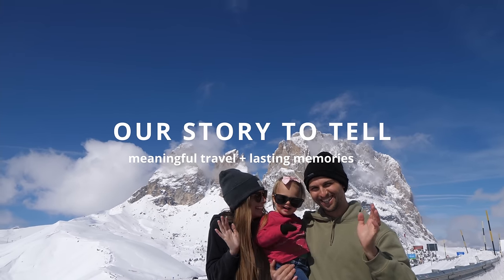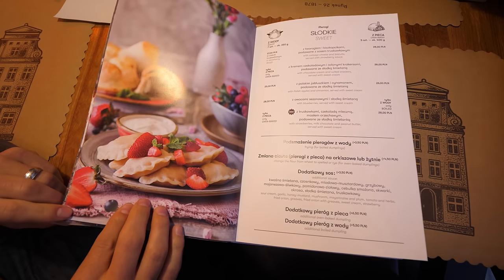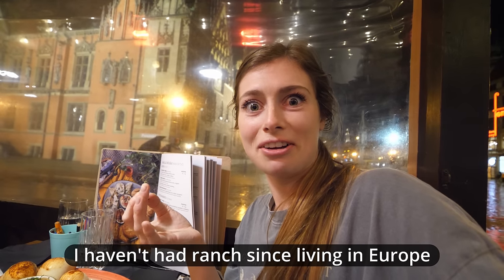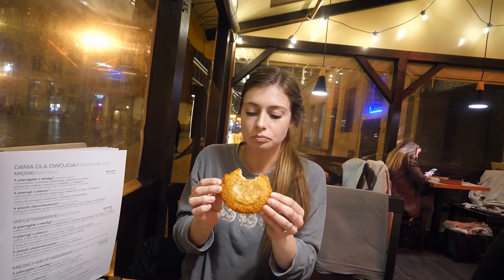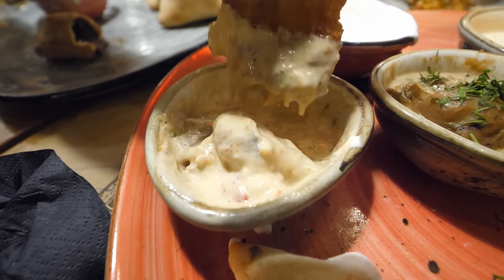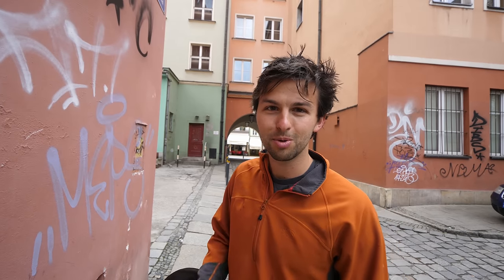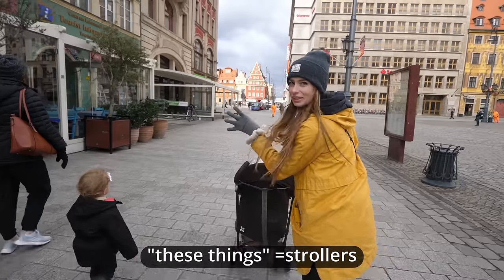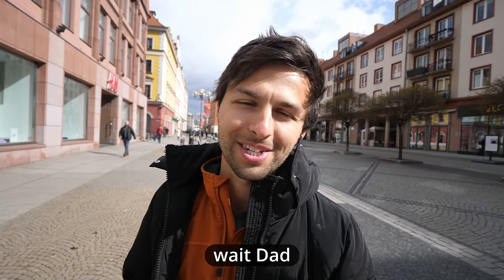Polish Food Tour! | Americans Try Traditional Polish Pierogi & Pączki in Wroclaw, Poland(incredible)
We are in Poland for the first time ever! We hit the streets of Wroclaw and taste test traditional Polish food. We start out eating pierogi which is inarguably the best-known Polish food. These stuffed dumplings evolved into one of Poland's favorite dishes. Every family has their own version of pierogi filling, and the ingredients that can be used are limited only by the imagination of the chef. The next morning we try an assortment of Polish Pączki which are very rich donuts, deep fried and then filled with fruit or cream filling and covered with powdered sugar or icing. :)

Tanner, Risa + Willa